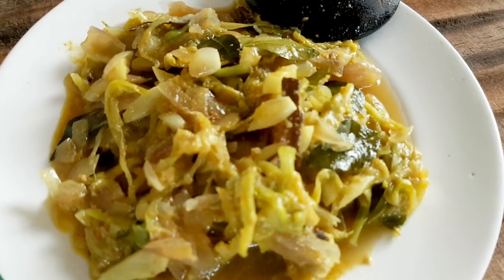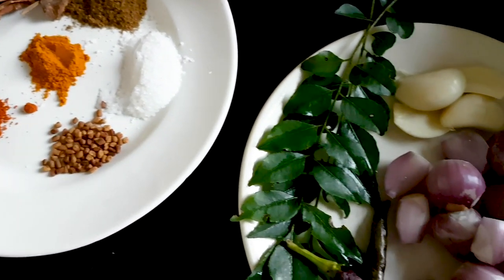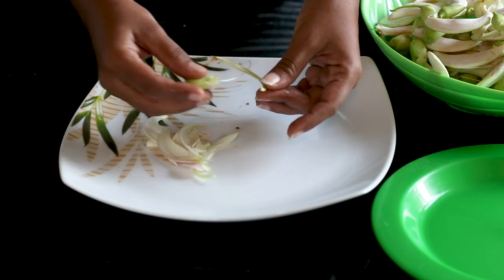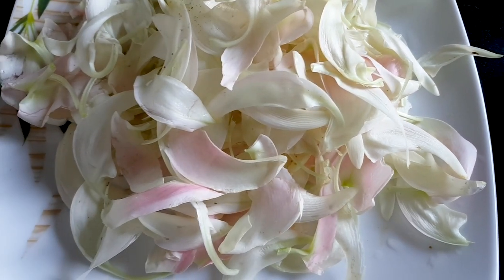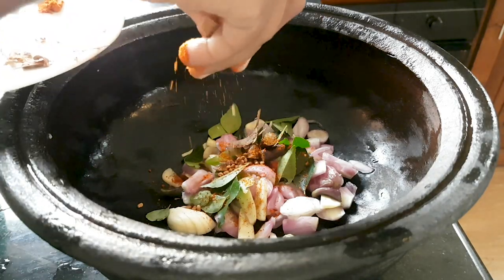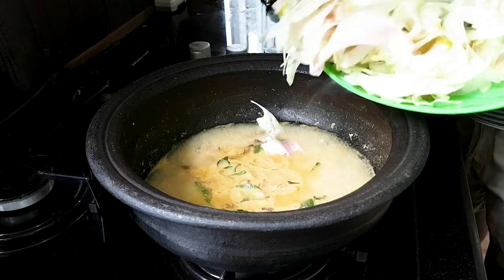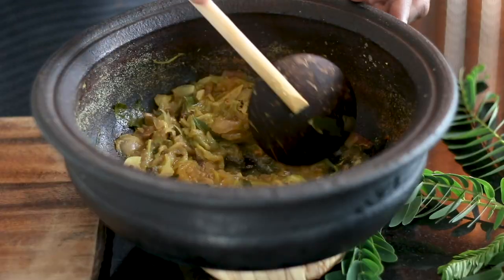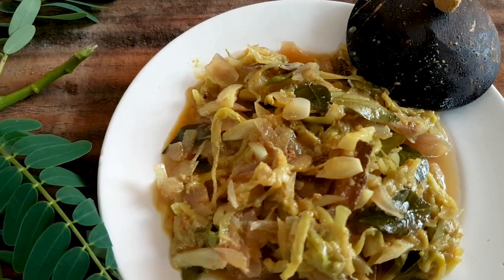Hummingbird Tree Flowers Curry Recipe (English)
Kathurumuruga flowers can be very easily found in the months of November & December. This tasty curry will definitely be a great addition to your lunch.